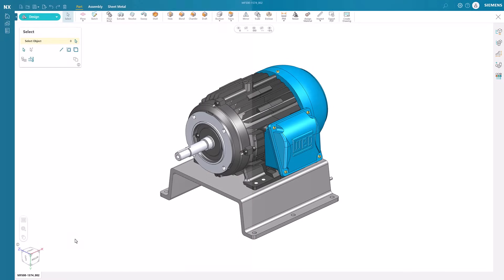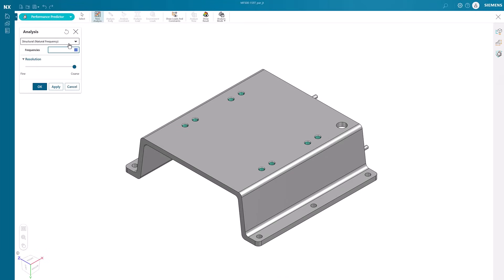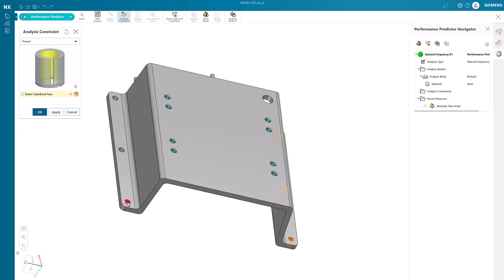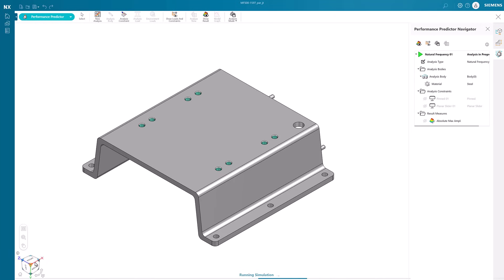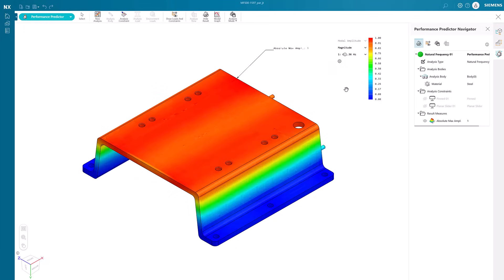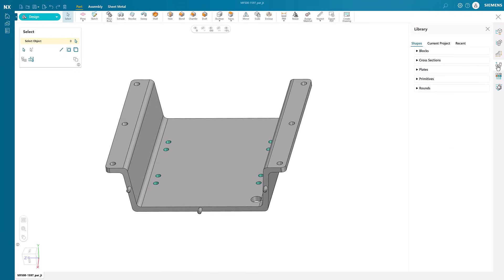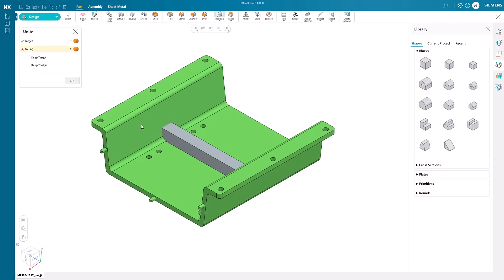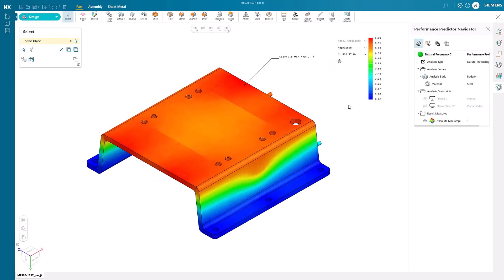Designcetner X NX Essentials | Tips and Tricks | Natural Frequency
Learn how Designcenter X NX Essentials capabilities allow you to analyze natural frequencies, demonstrating how this feature can help optimize your designs and ensure structural integrity. 🔨